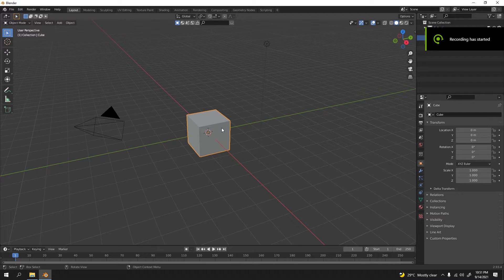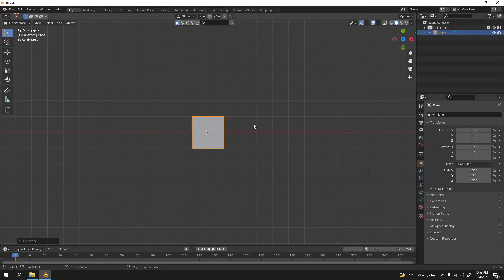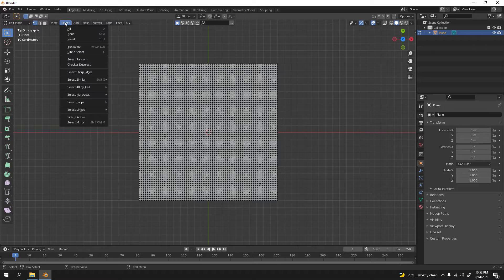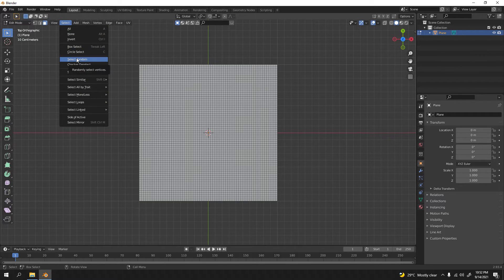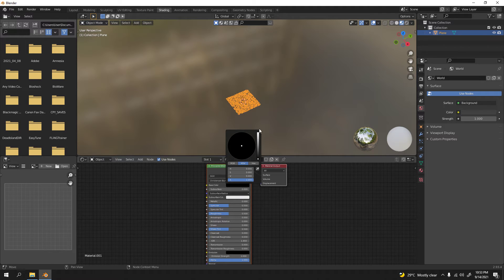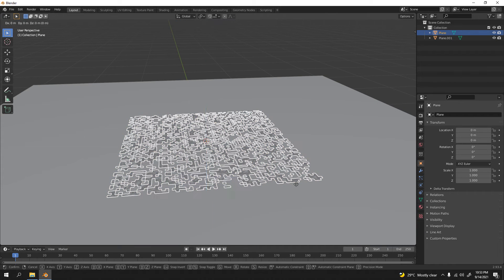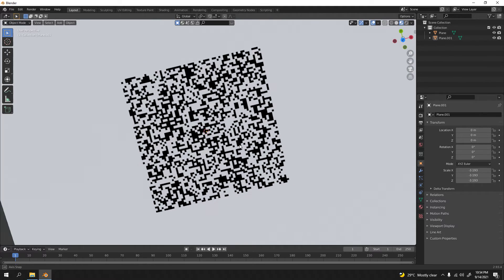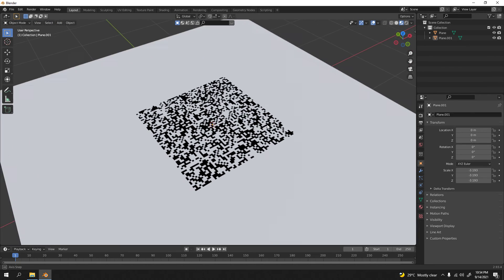Blender Tutorial | QR Code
Whats up! This is a simple way of how to model a QR code. There might be other way as well, just figure out which suits you and model it.

This has nothing to do with something/personal matters.